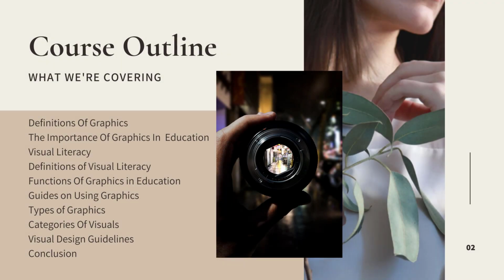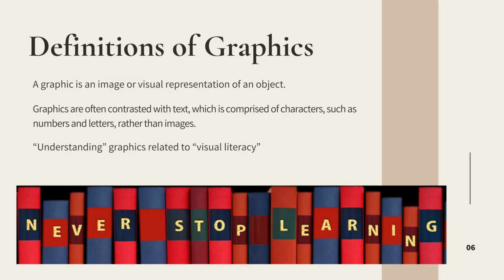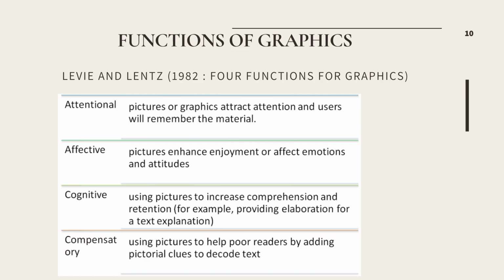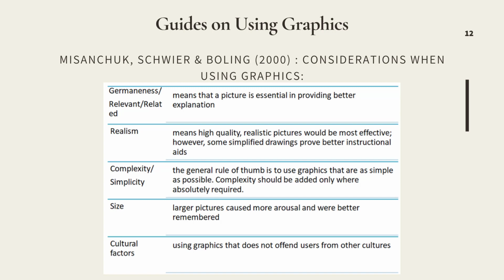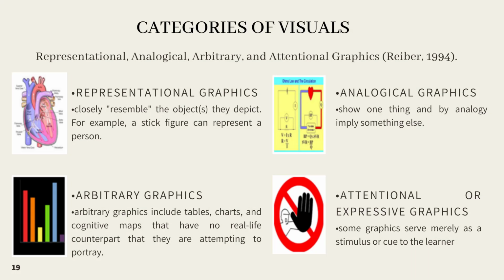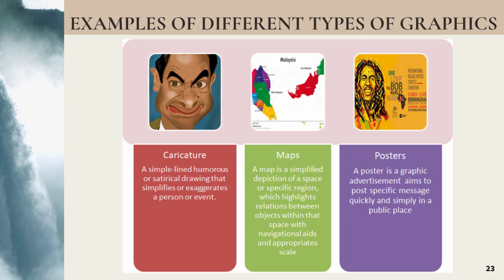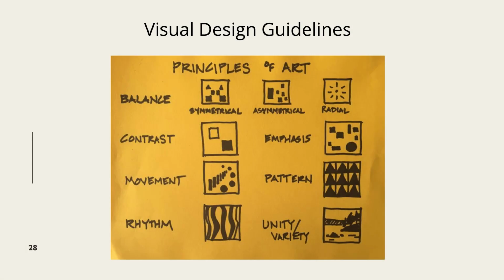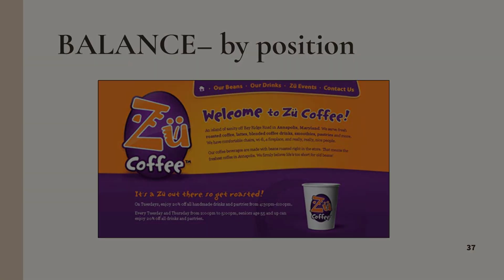GRAPHICS AND VISUALS IN EDUCATION | WEEK 7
GRAPHICS AND VISUALS IN EDUCATION | SPPP1042 | SHPP1042